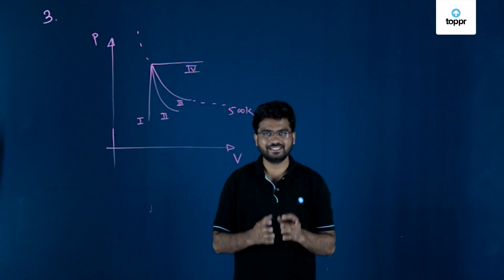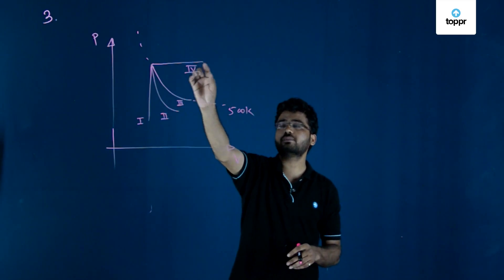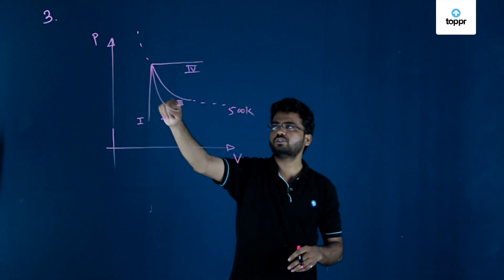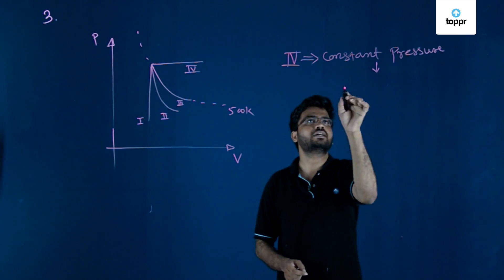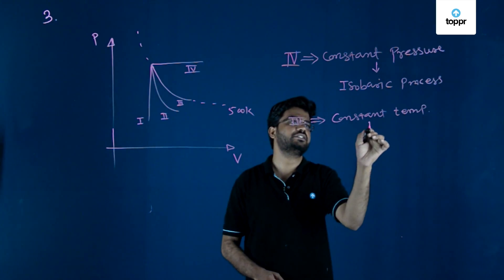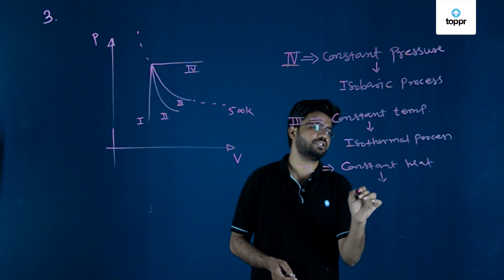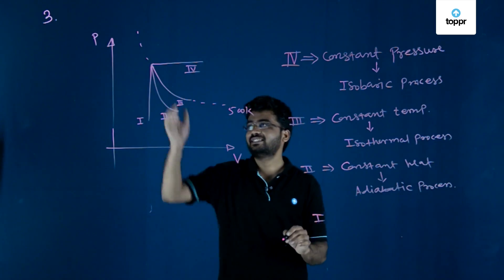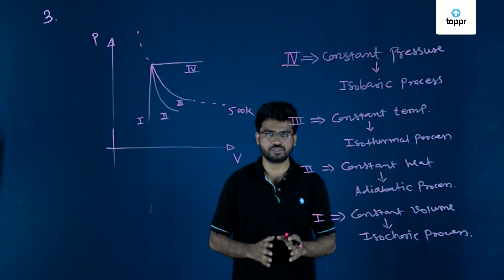NEET 2017 Physics Set R Q 3 Solution